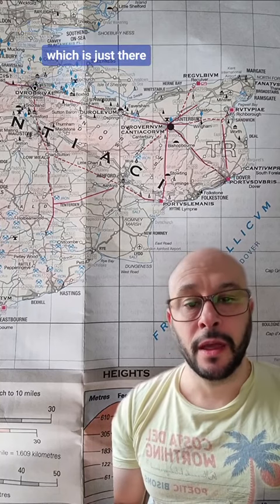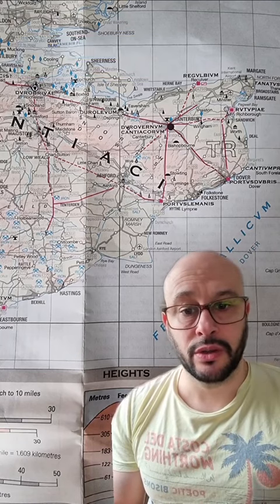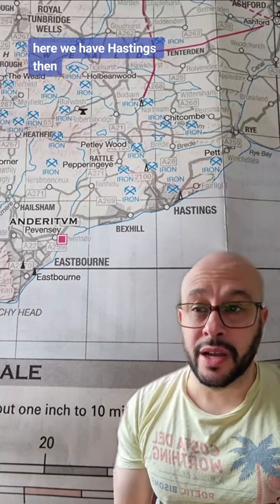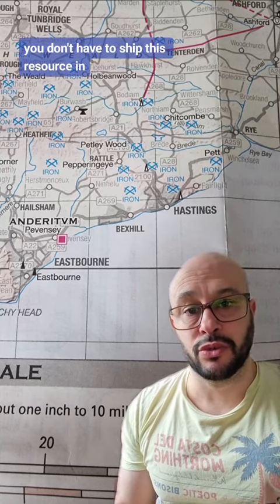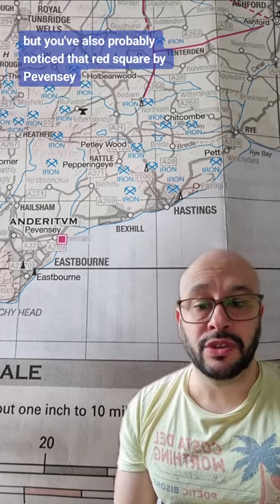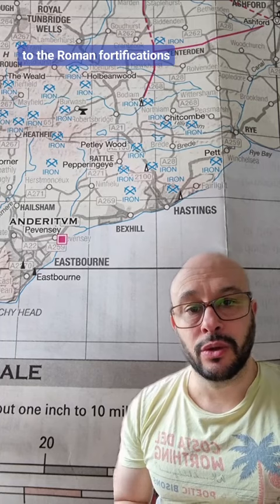Roman Britain: Hastings.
A request closer to home this time, Hastings (perhaps more famous for a much later historical event).